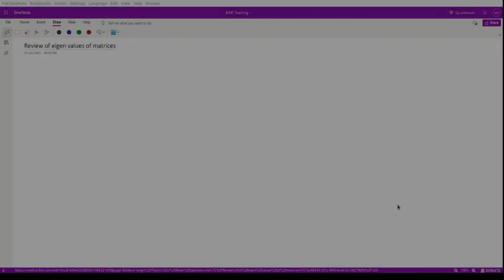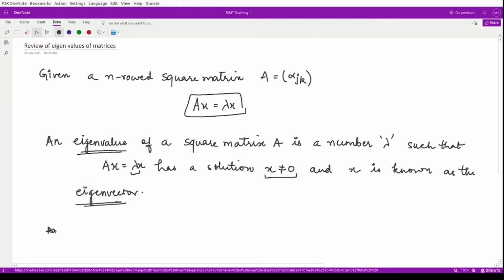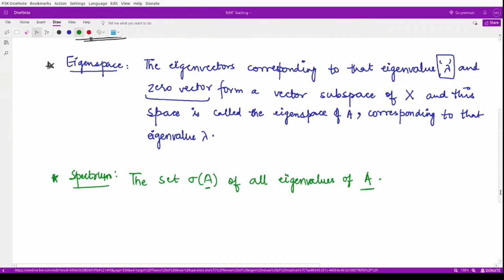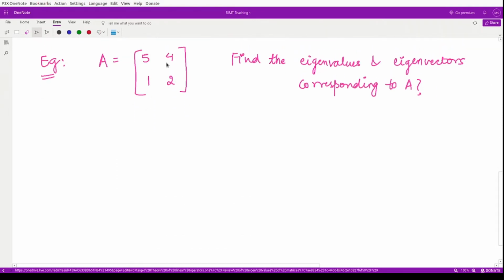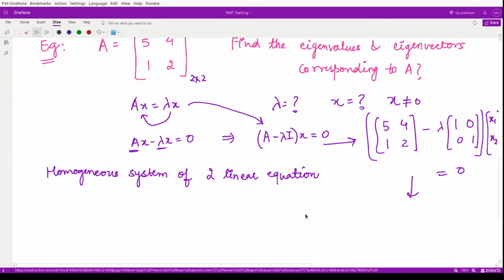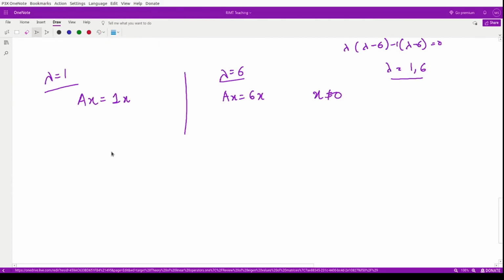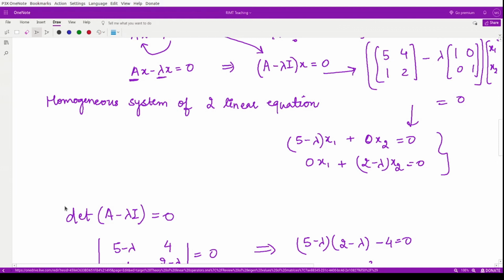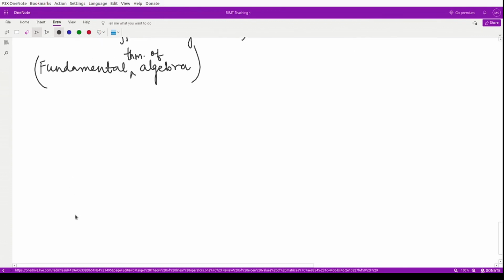#3: Review of eigenvalues of matrices